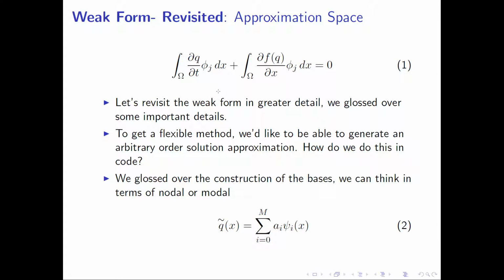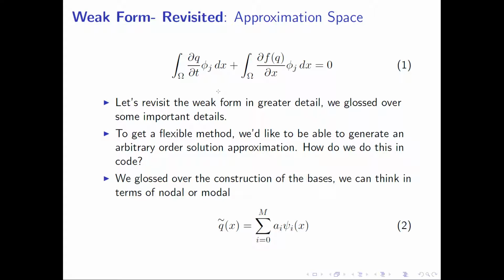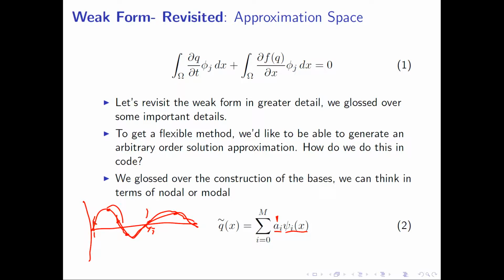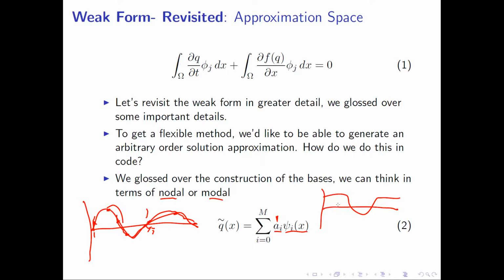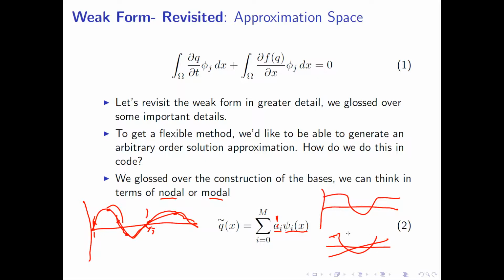Approximation Spaces M3.2 - Intro to DG